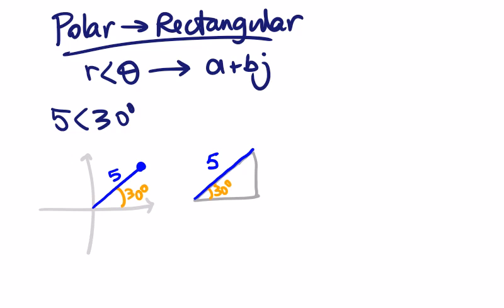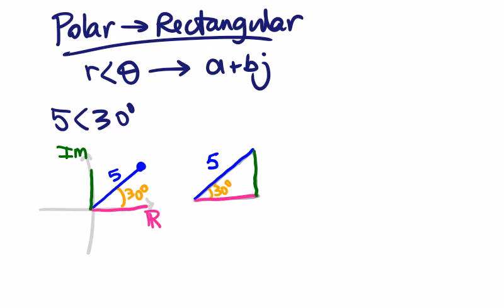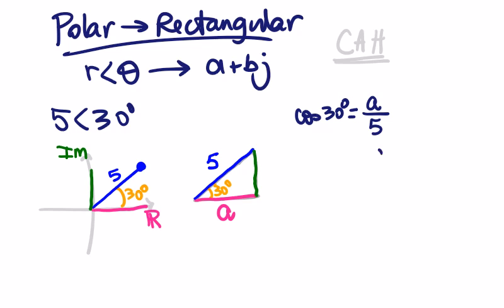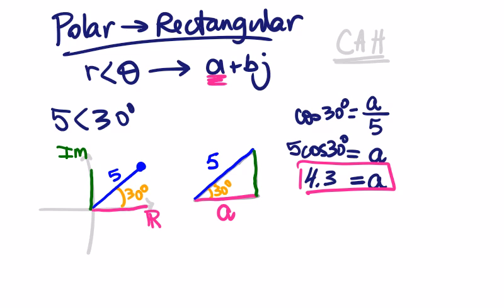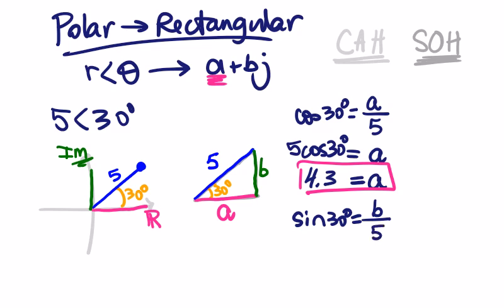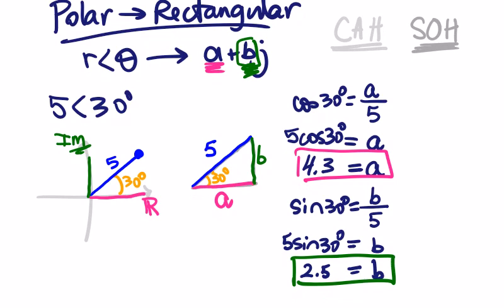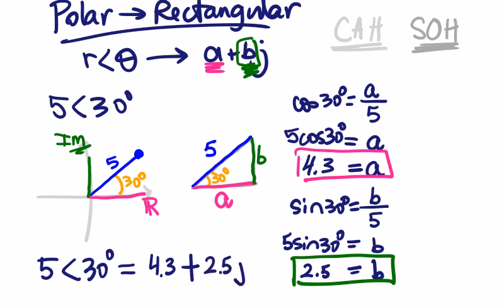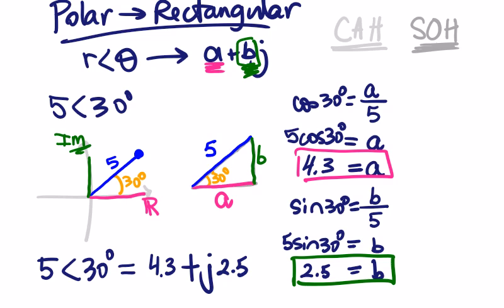Complex Numbers Polar Rectangular